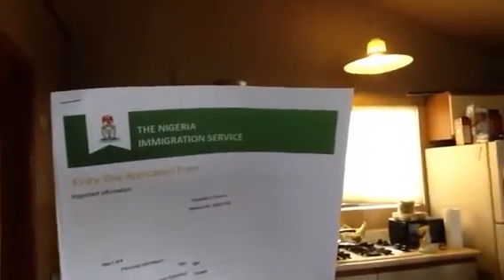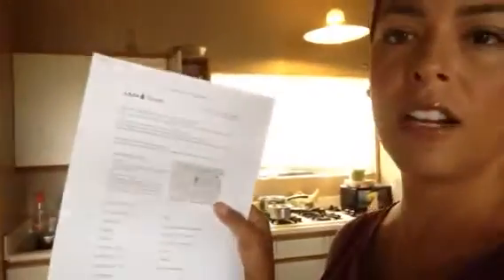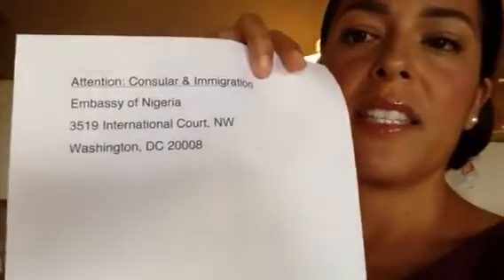American getting Nigerian Visa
How to get your Nigeria Nigerian visa as a American citizen.

Please note: This video is now out of date. 2020